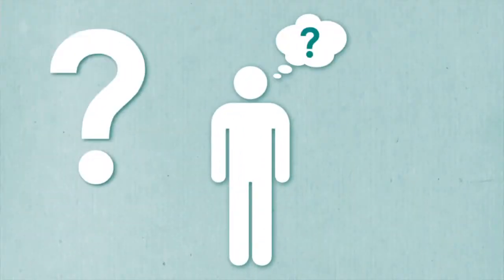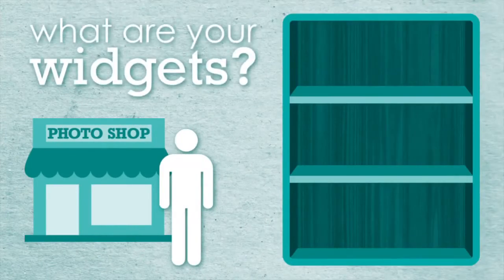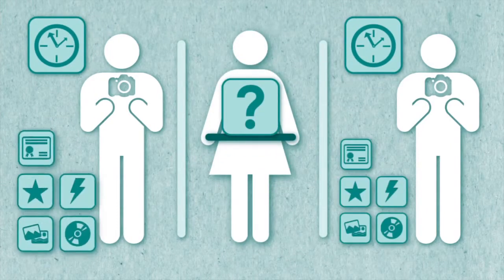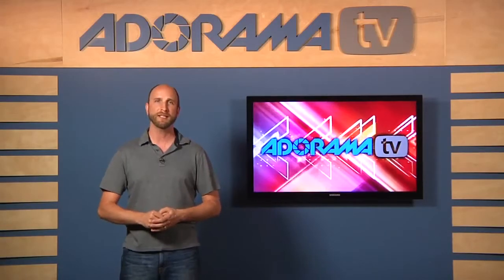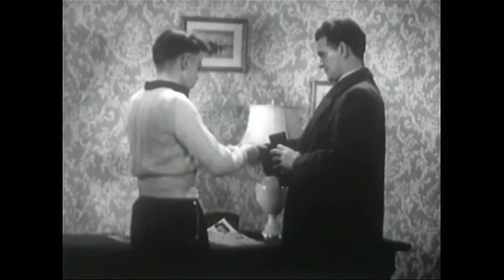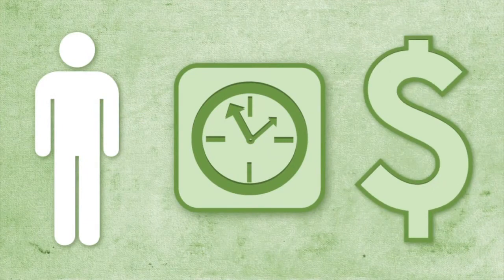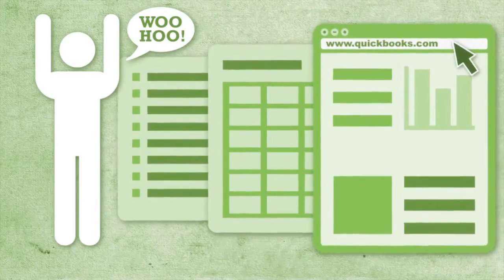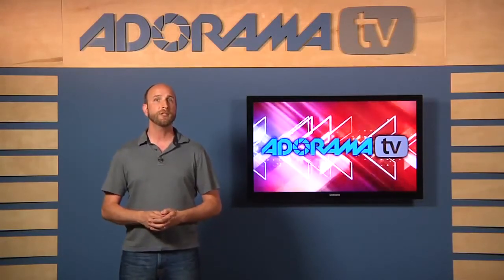Fotógrafo: -Cuánto debo cobrar por mi trabajo?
Para los fotógrafos que se subvaloran y creen que su trabajo vale poco o nada (aunque hay algunos que sí tienen razón en pensar así), sin tener en cuenta el dinero invertido, su tiempo de estudio, su tiempo de experiencia, el valor de su equipo, lo que invierten en marketing (así sea tomando fotos artísticas para posicionarse), y todas las fotos que han tomado hasta hoy, que es lo que ha hecho que sean lo que son.
Lástima que esté en inglés, pero como es tan gráfico, de algo servirá.